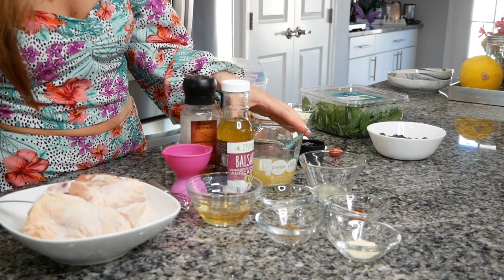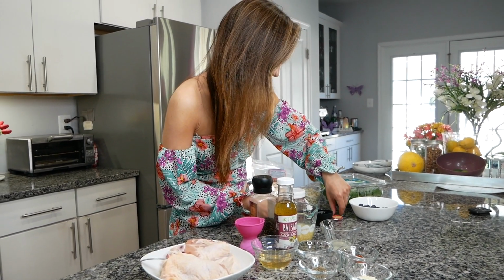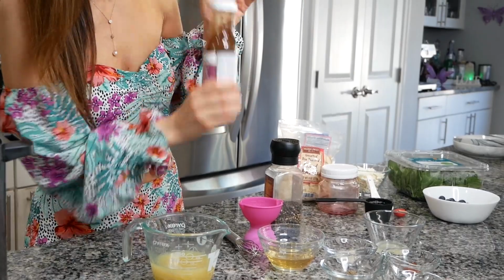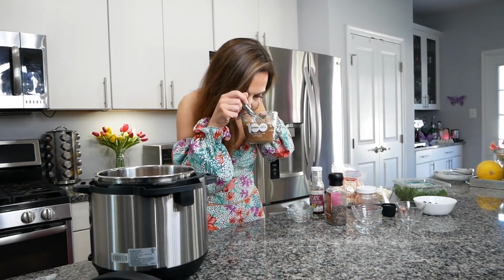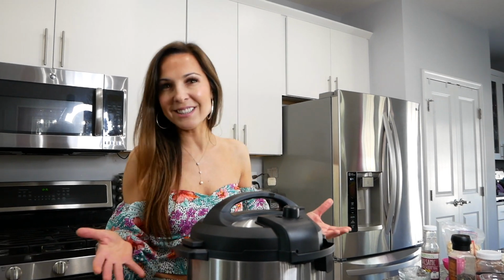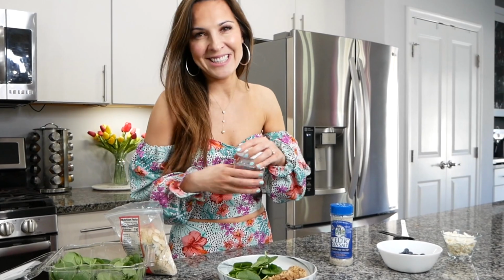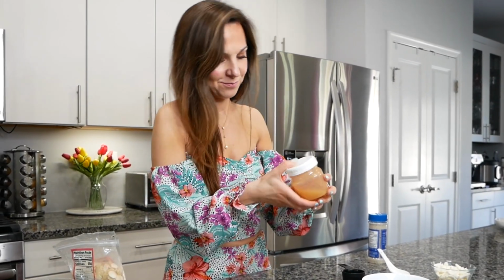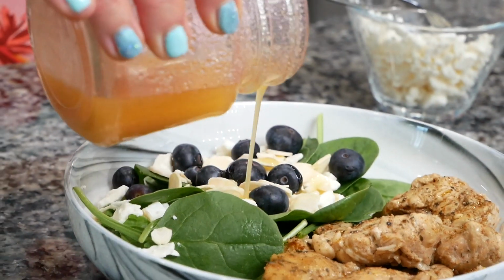Balsamic Chicken Keto Recipe 🍗 [LOW CARB & KETO FRIENDLY RECIPES]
This Balsamic Chicken Keto Recipe is low carb & keto friendly. What do you think about this video? Would you like to try?

Are you looking for Keto dinner inspiration? Here is a recipe for the apple balsamic chicken and blueberry spinach salad. I love it!

For the apple balsamic chicken, we need:

(4 servings)

2 pounds ​chicken thighs
½ cup ​​chicken bone broth
2 Table spoon​ lemon juice
¼ cup ​​apple cider vinegar
¼ cup ​​keto friendly balsamic vinegar
½ teaspoon ​dried thyme
½ teaspoon ​garlic powder
½ teaspoon ​paprika
½ teaspoon ​sea salt
½ teaspoon ​fresh grounded black pepper

Blueberry, spinach salad

(4 Servings)

Dressing:

¼ cup ​​avocado oil
1 tbsp​​ Dijon mustard
½ tsp ​​keto friendly sweetener
Pinch of ​Celtic salt

5 ounces​ fresh spinach
2 ounces ​crumbled feta cheese
½ cup ​​fresh organic blueberries
¼ cup ​​toasted almonds

Directions:

Place chicken in your Crock-Pot. In the small bowl combine all seasonings and liquid ingredients. Mix well and pour over the chicken. Cover and cook on low for about 5 hours or until the meat is tender.

Tip: if you don’t have a Crock Pot you can bake the chicken in the oven for about 1,5 hrs in 325F.

To make the salad:

Place all dressing ingredients in a small jar and shake well till all ingredients are well combined. In a serving plate arrange the spinach, feta cheese, blueberries and almond nuts. Drizzle the dressing over the salad.

Best quality of meat I love!

I am sending links to the ones I like to make it easy for you. You can get any brand you want from any store you want, but if you use these links, you are supporting me and I appreciate your support!